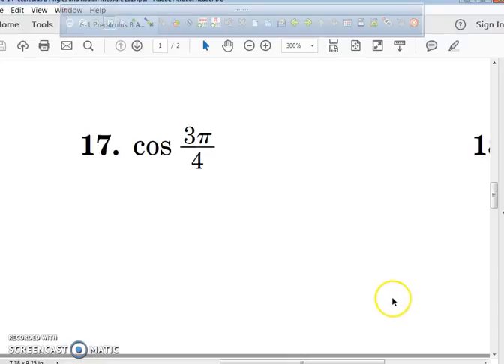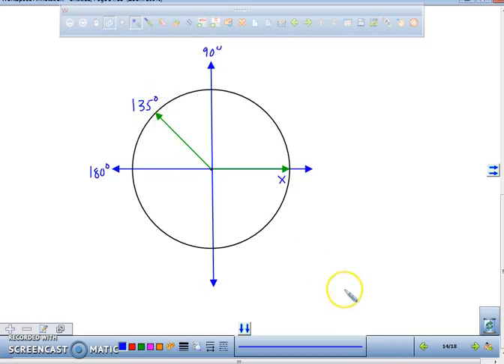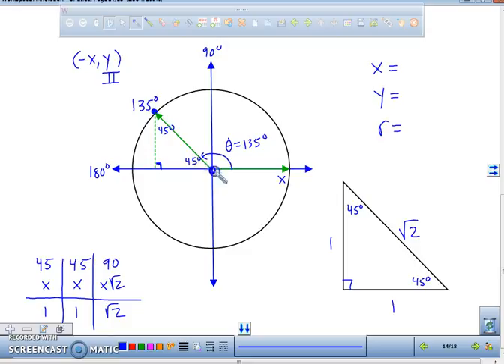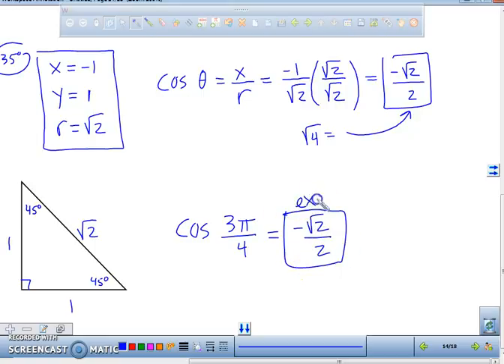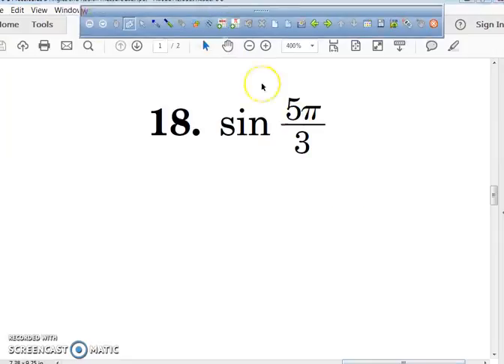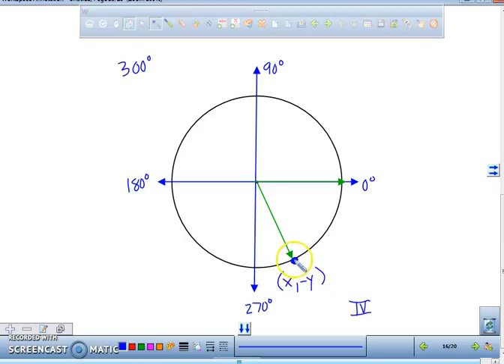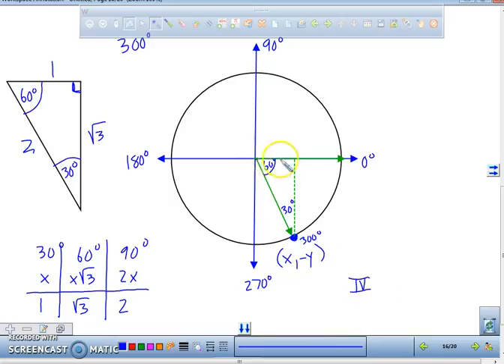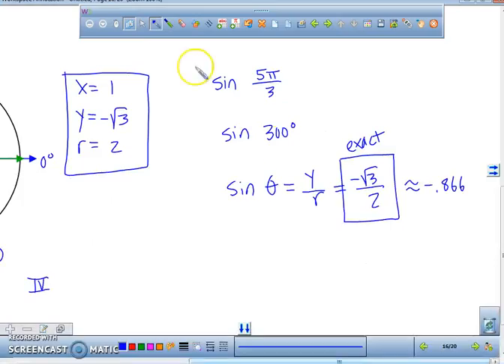6 1 Precalculus B Angles and Radian Measures Part B